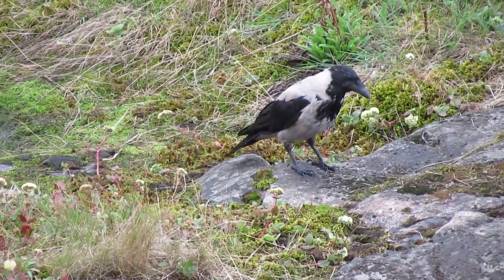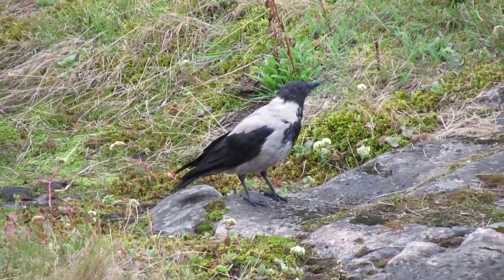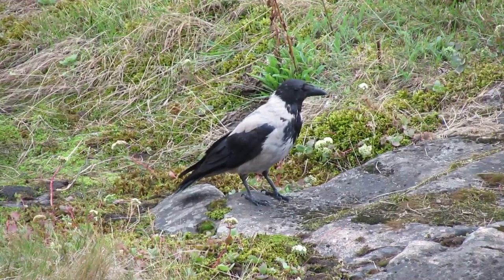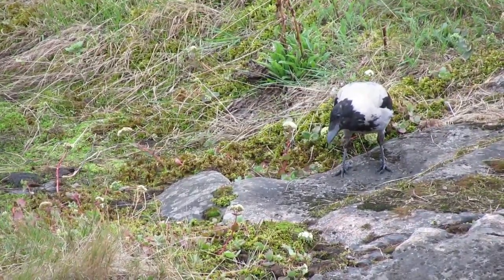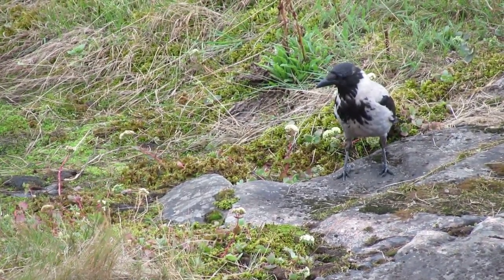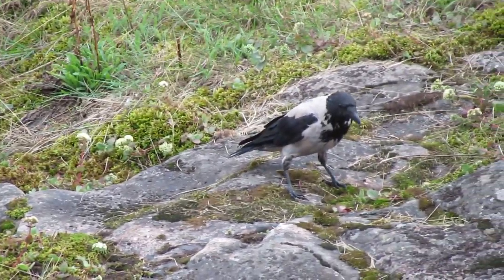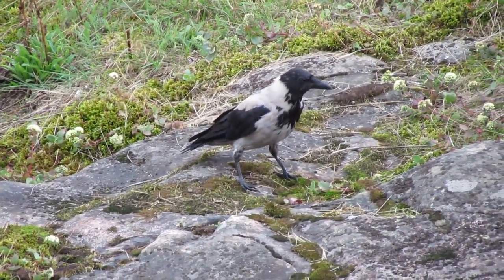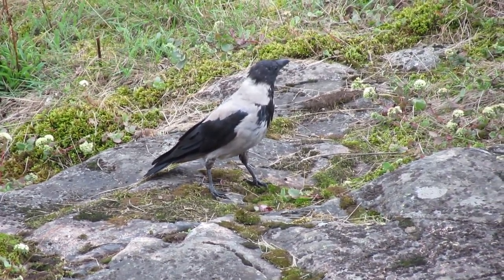Hooded Crow standing on the ground; foraging, observing her environment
Hooded Crow (Corvus corone cornix) standing on the ground; foraging (possibly looking for ants), observing her environment.

Location: Helsinki, Finland.

Varis (Corvus corone cornix) seisoo kalliolla; etsii syötävää (ehkä muurahaisia), tarkkailee ympäristöään.